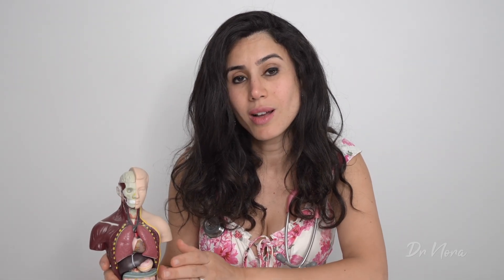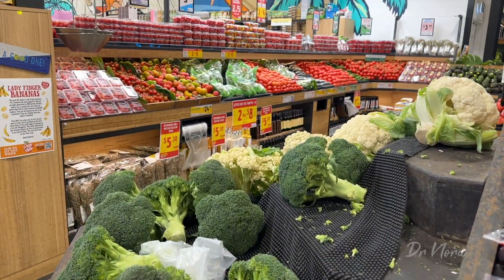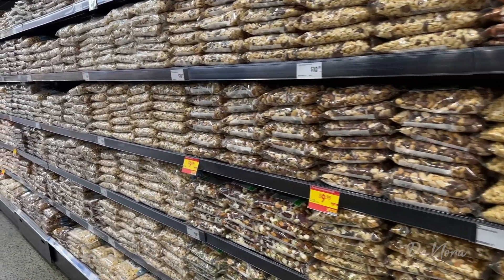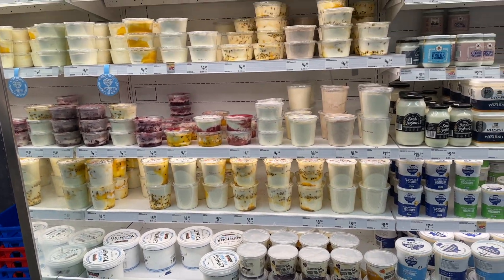How To Improve Your Gut Health | Doctor Explains The Gut Microbiome 🦠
In today's episode of Dr Nora, I take you through everything you need to know about the gut microbiome, from what it is, how it's formed and what we can do to improve it.

Over the past 10 years, our knowledge of the gut microbiome has vastly improved. We know that it is an integral part of our overall health. Starting development whilst we are in the womb, it reaches maturity around 3 years of age. It is affected by lifestyle choices and foods.

I hope you enjoyed this video and as always if you have any questions or comments please drop me in a line.

Dr Nora 💉

CHAPTERS
0:00 Introduction
0:52 Gut Microbiome
2:59 Functions of Gut Microbiome
4:30 Unhealthy Gut Microbiome
5:36 Healthy Gut Microbiome
6:35 Improving Gut Microbiome
9:01 Supplements
9:47 Conclusion